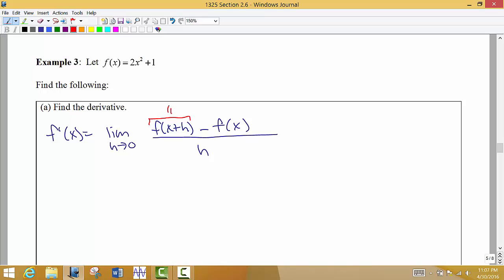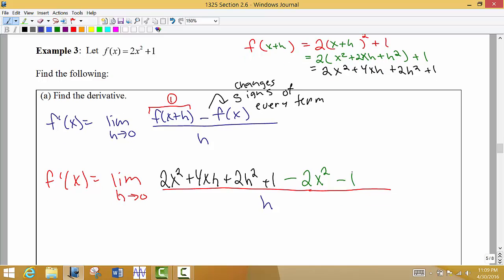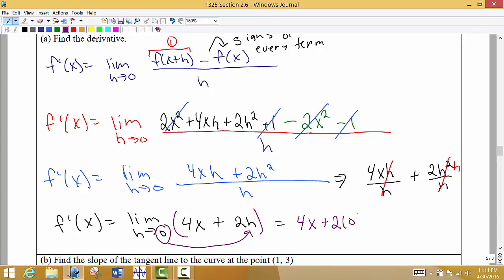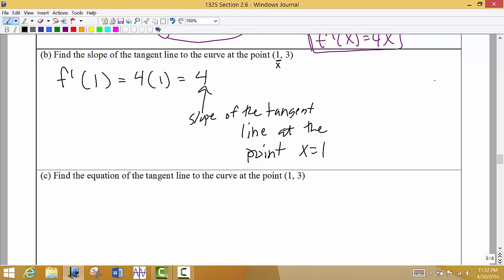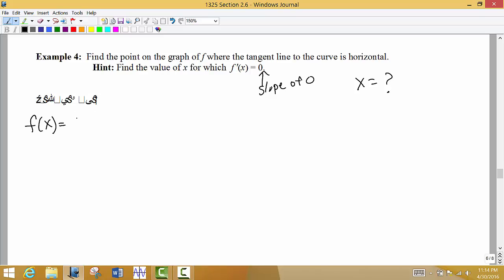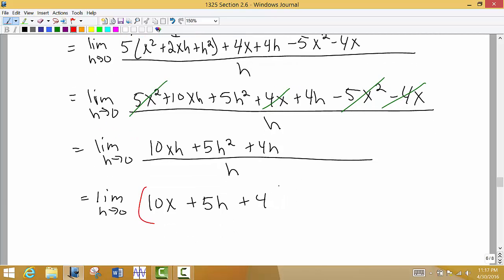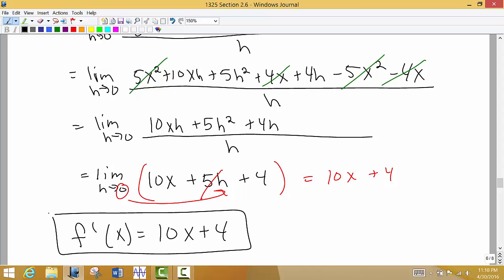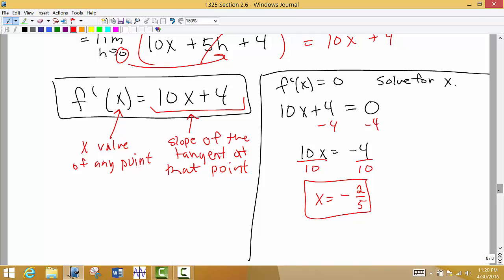MATH 1325 Section 2.6 Part 3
More examples of finding the derivative using the definition.